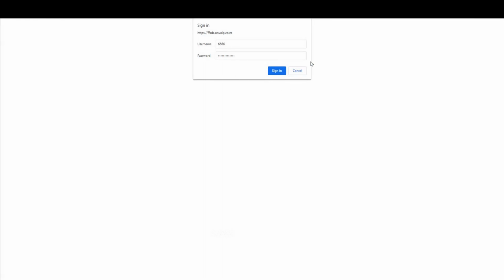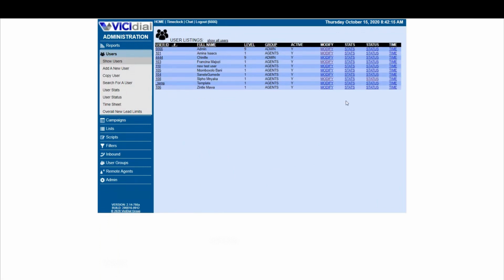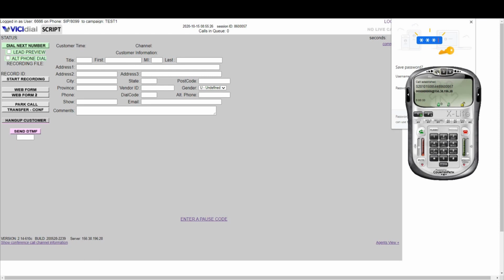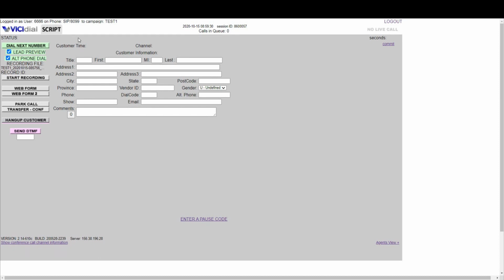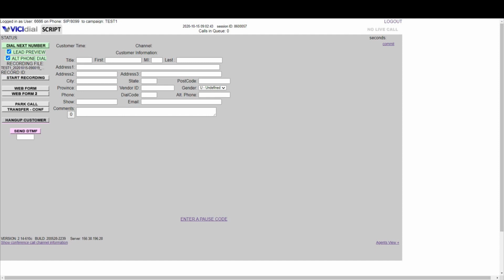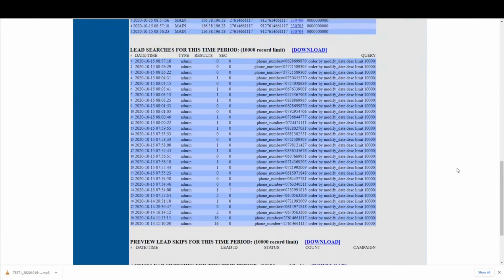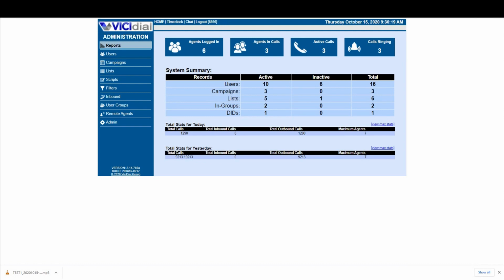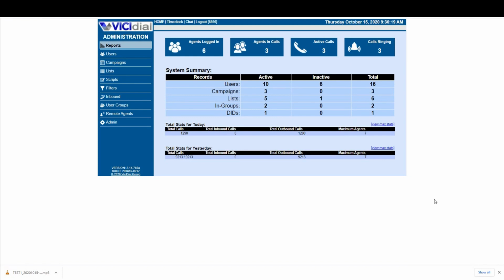Call Center System